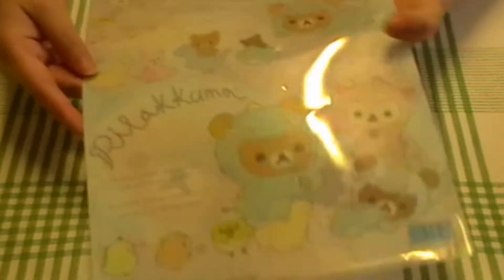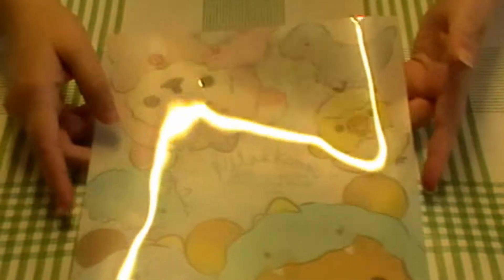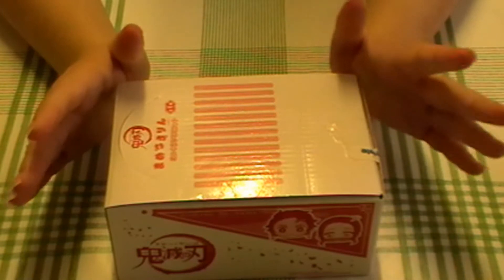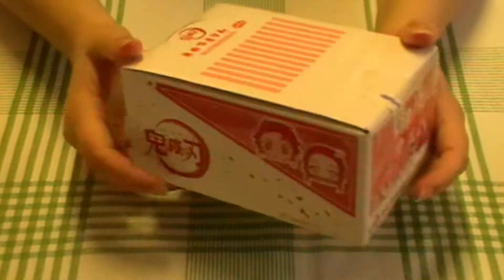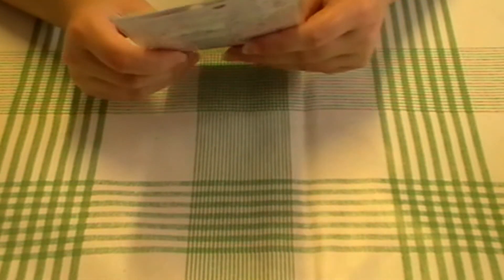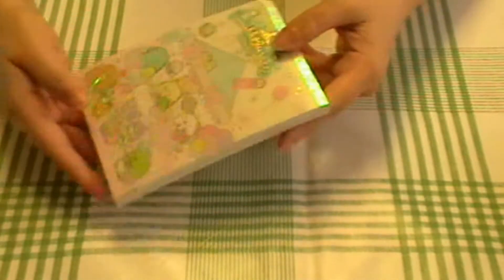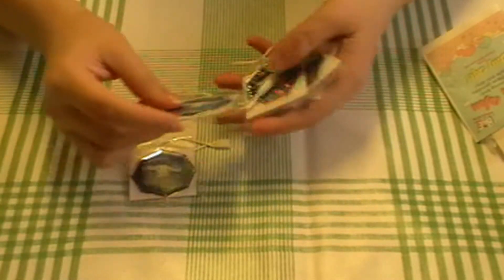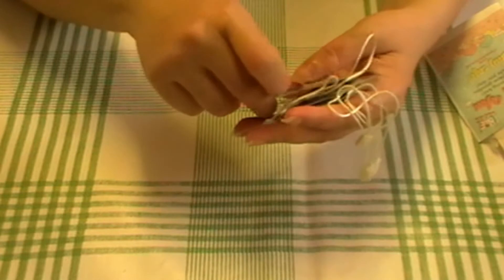~*ASMR*~ Ballpensandetc Haul #20 ~Sanrio, Demon Slayer, Pokemon and more...~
Hello!

So for me this is actually a relatively small haul.  It is pretty awesome though even if I do say so myself!  Which item is your favourite?  I think I was the most excited to score a full case of demon slayer toys!

Carey (Ballpensandetc) is one of my favourite people to buy from on Instagram as she sells so many cute things at really reasonable prices!  Please only order from her if you have the money, it is not nice to waste peoples time and money!

Which was your favourite item that I showed in todays haul?
Autonomous Sensory Meridian Response is a sensation brought on by certain sounds or visual ‘triggers’.  Often the sensation is felt as a pleasurable tingling in the head and scalp which can also move down the spine and through your limbs.  No two people feel ASMR the same way but some common triggers that you may enjoy are tapping, crinkling, whispering and hand movements.